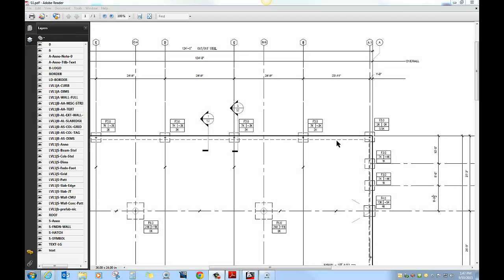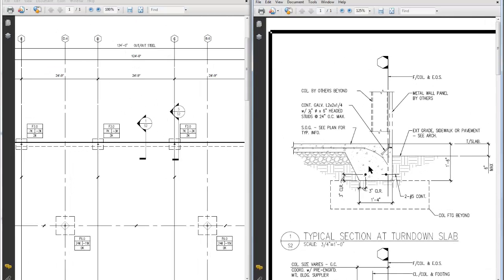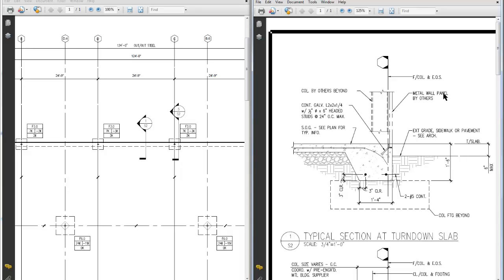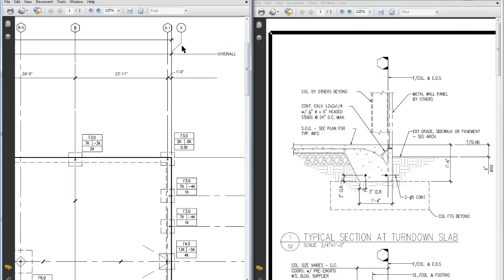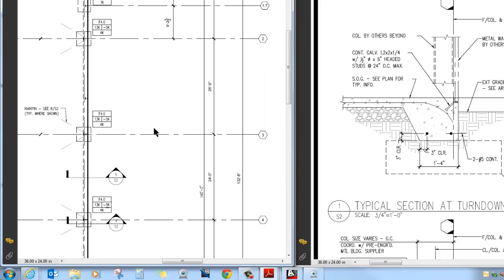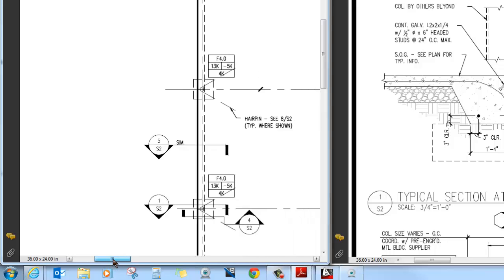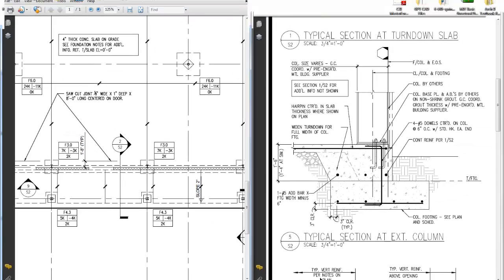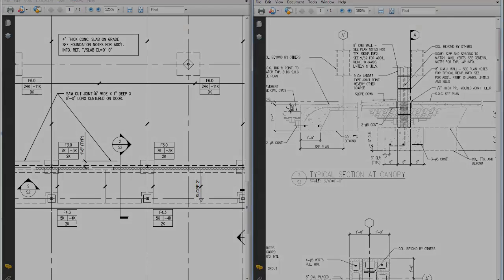Structural Drafting Lecture 2.2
The second lecture in the series.